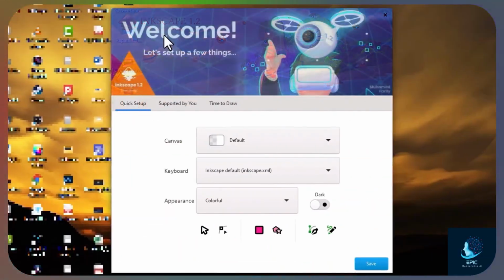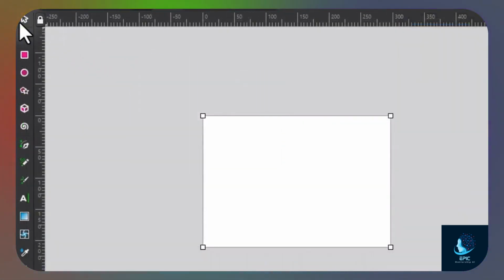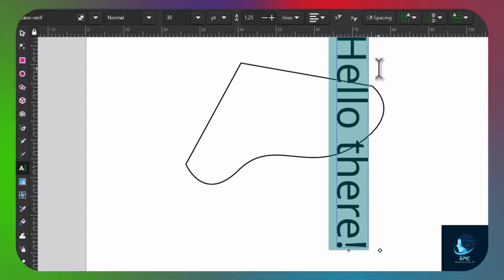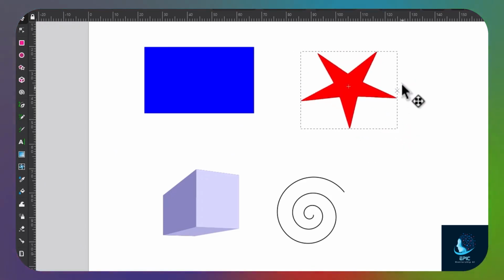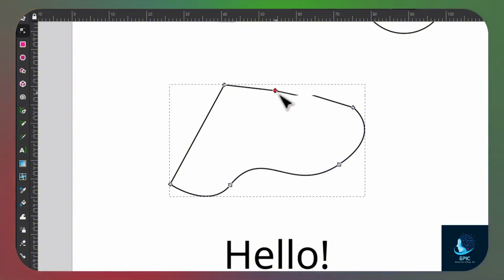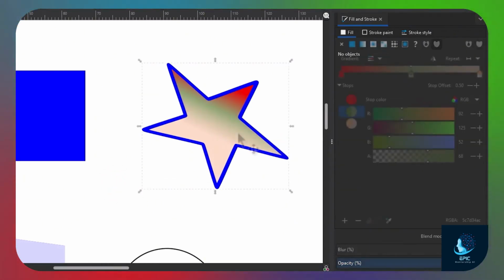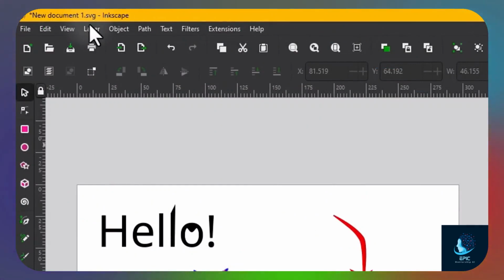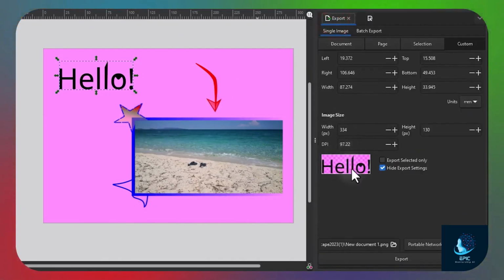🎨 Inkscape Tutorial for Beginners – Learn Vector Graphic Design from Scratch! 🖌️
Want to create professional vector graphics for free? In this beginner’s tutorial, I’ll show you how to use Inkscape, a powerful open-source vector design tool perfect for logos, icons, illustrations, and more!

Whether you're a graphic designer, artist, or hobbyist, this tutorial will help you understand the basics of Inkscape and start creating amazing vector designs.

✨ What You’ll Learn in This Video:
1️⃣ Introduction to Inkscape
What is Inkscape, and why is it great for vector graphics?
Understanding vector vs. raster graphics.
Overview of Inkscape’s interface and tools.

2️⃣ Getting Started with Inkscape
How to set up your canvas and workspace.
Understanding the toolbar, menu, and layers panel.
Navigating zoom, pan, and object selection tools.

3️⃣ Drawing & Designing in Inkscape
How to use basic shapes (rectangles, circles, polygons, stars, spirals, etc.).
Working with Bezier curves and freehand drawing.
Using Boolean operations (union, difference, intersection).

4️⃣ Text & Typography in Inkscape
Adding and editing text and fonts.
Creating curved and artistic text effects.
Converting text to editable vector shapes.

5️⃣ Coloring & Styling Your Designs
How to use fills, strokes, and gradients.
Working with patterns and textures.
Adding shadows, blur, and transparency effects.

6️⃣ Exporting & Saving Your Work
Saving files in SVG, PNG, PDF, and other formats.
Optimizing for web, print, and digital design.
Preparing designs for laser cutting, CNC, and printing.

🎯 Why Use Inkscape for Graphic Design?
✅ Free & Open-Source Alternative to Adobe Illustrator.
✅ Perfect for Creating Logos, Icons, and Illustrations.
✅ Supports SVG, PDF, EPS, AI, and Other Formats.
✅ Great for Web, Print, and Digital Art.
✅ Ideal for Beginners & Professionals Alike.

🖌️ Graphic Designers – Create professional vector designs.
🎨 Illustrators & Artists – Draw beautiful digital art.
📊 Marketers & Content Creators – Make eye-catching visuals.
📂 Students & Beginners – No prior experience needed!